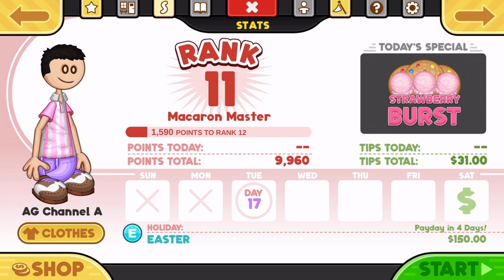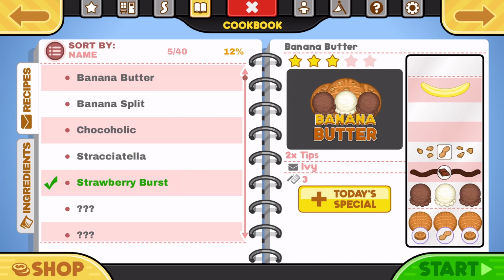Papa’s Scooperia To Go Enter Easter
So today I reach Easter in Papa’s Scooperia To Go next is Cinco de Mayo.